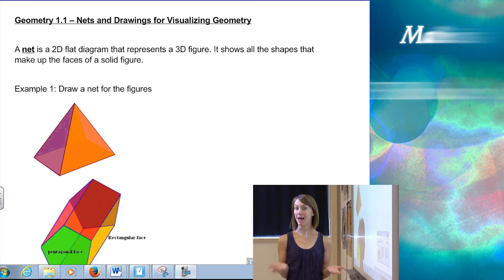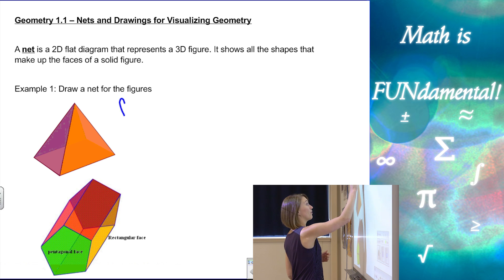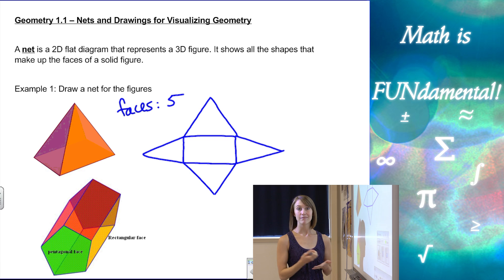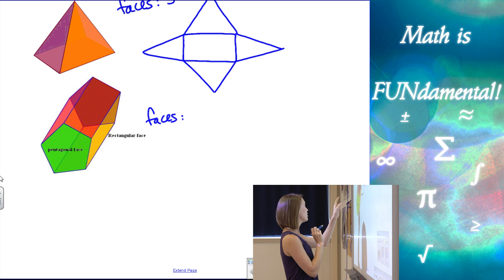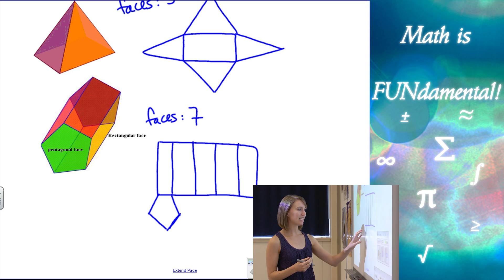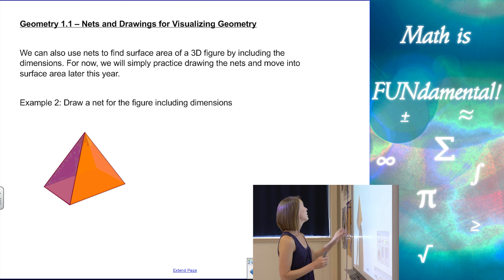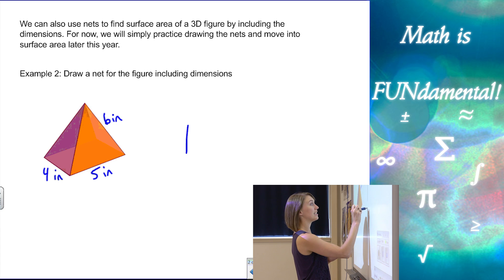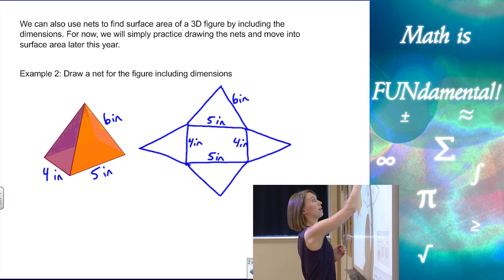1.1 Geometry - Drawing Nets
This geometry lesson teaches how to draw nets for 3-dimensional solid figures including examples with pyramids and prisms.